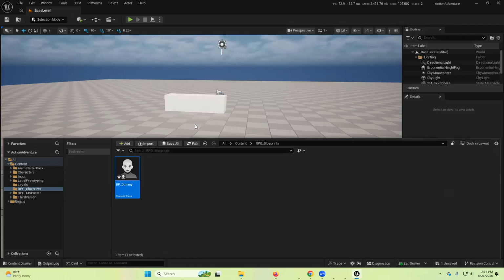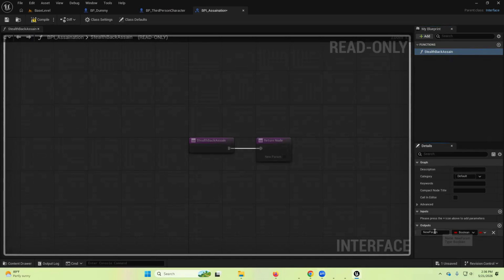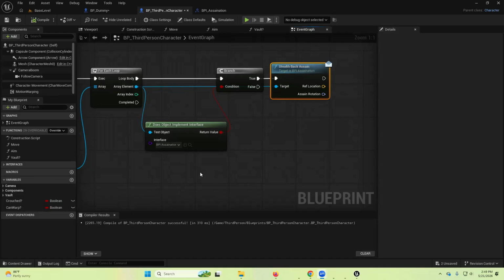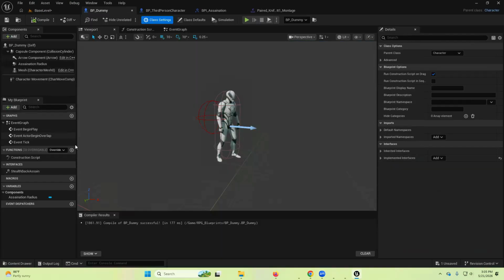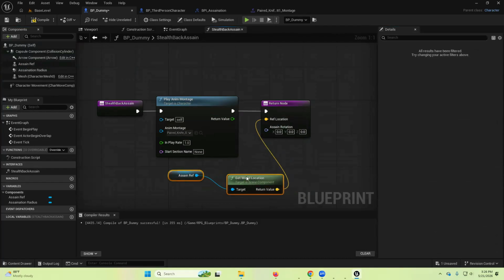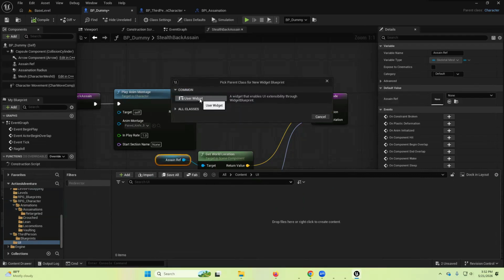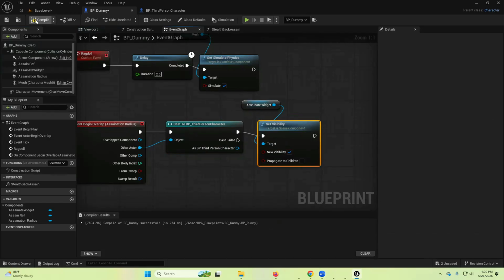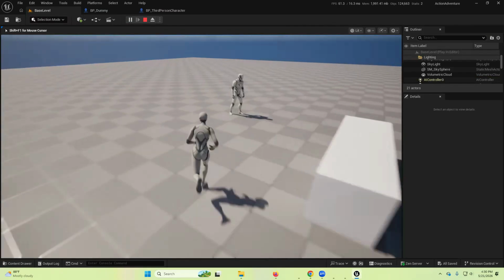Make An Open World Action Adventure Game. Lesson 6: Assassinations Part 2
This lesson is for the Lecture Series on Making An Open World Action Adventure Game. This game will be a 3 D game.

This is the second part of the lesson that shows you how to Set up the system for the assassination.

Unreal Engine 5.8 (preview) is out now.